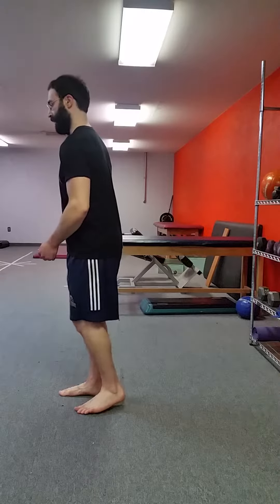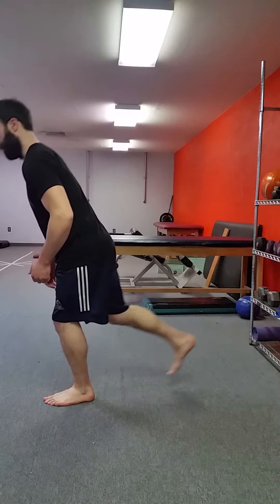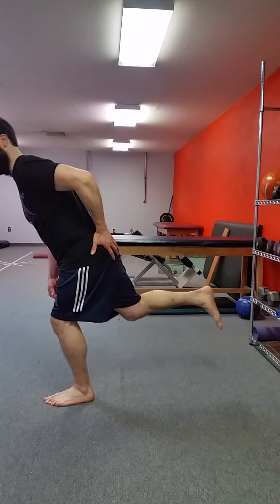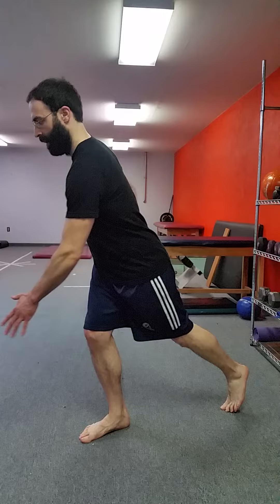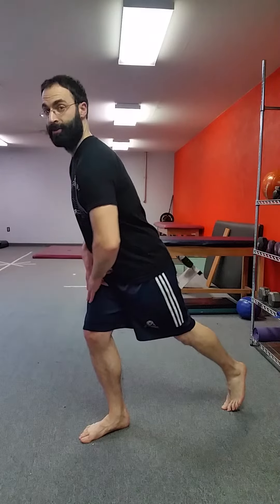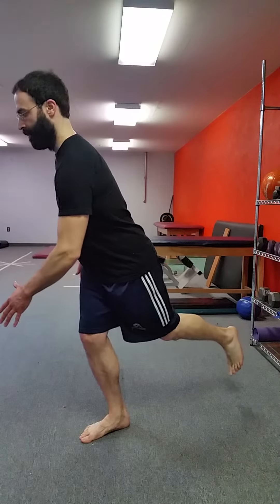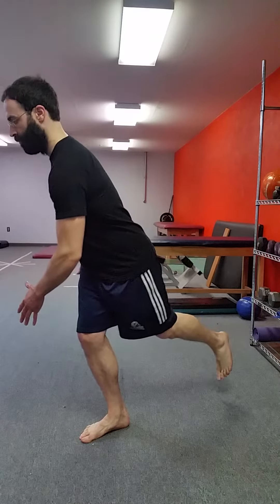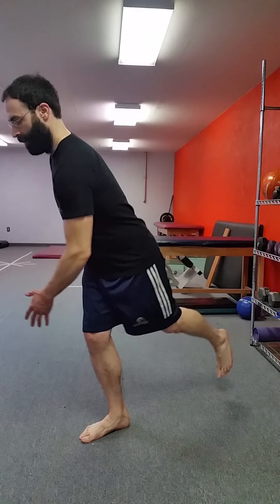Airplane with Back Leg Pivot Regression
If we're having trouble with our airplane form, we can use the back leg toe on the ground to create a pivot point to hip get our frontal plane hip hinge going.